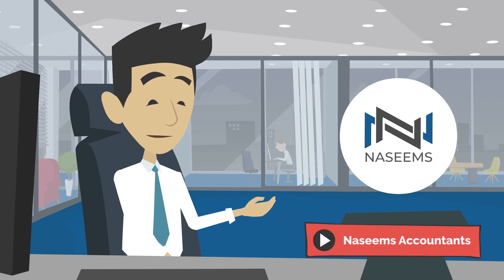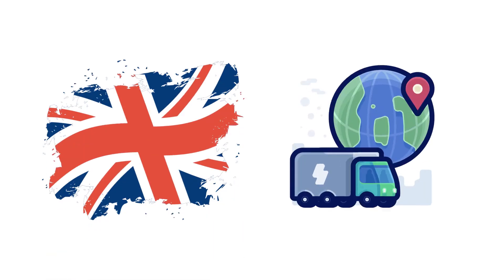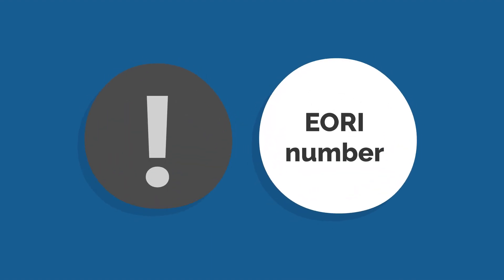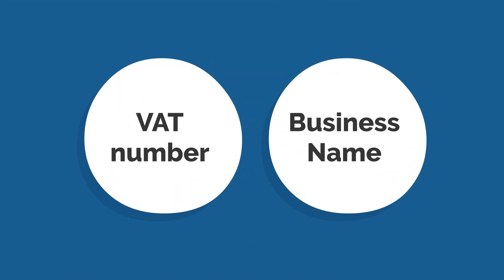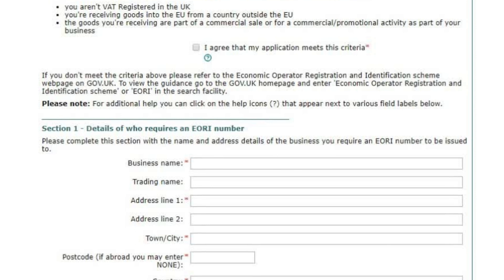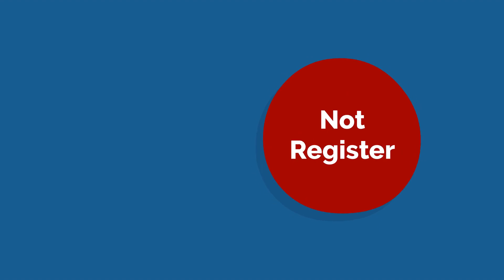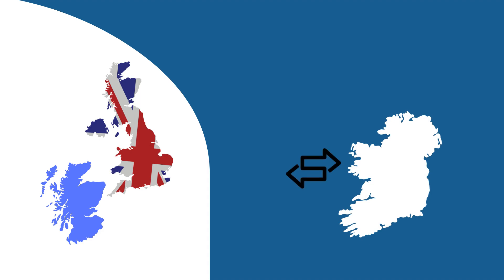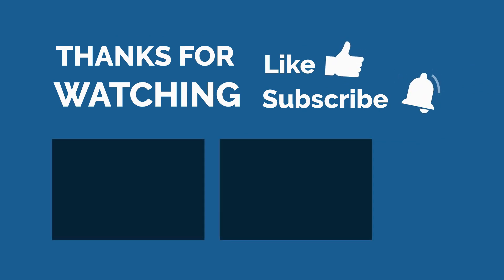How to obtain an EORI number in the UK | Naseems Accountants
Today we are discussing how to obtain an EORI number in the UK.

An EORI number, or Economic Operator Registration and Identification number, is a unique number assigned by HM Revenue and Customs (HMRC) to businesses in the UK that trade with other countries within the European Union. It is required for customs clearance when importing or exporting goods. To understand what is EORI number check out our video in our channel.

Step 1: Check if you are eligible for an EORI number. You must have a valid VAT number and be registered for VAT in the UK in order to apply for an EORI number.
Step 3: Apply for an EORI number. You can do this online through the HMRC website or by filling out the appropriate form and mailing it to HMRC.
Step 4: Wait for your EORI number to be issued. Once your application is processed, you will receive your EORI number via email or mail.
It's that simple! With your EORI number, you'll be able to trade with ease and without any custom clearance issues.

Keep in mind that if you are not registered for VAT in the UK, you will not be able to apply for an EORI number. It's important to have your VAT registration in order before applying.
Also, if you're planning on moving goods between Great Britain and Northern Ireland, you'll need to obtain a separate EORI number for trade between these areas.

If you have any further questions, book a free meeting with our professional accountants at 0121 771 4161

You can use social media for help with general queries relating to any of tax and accounting services: